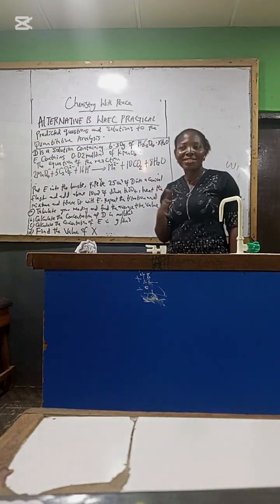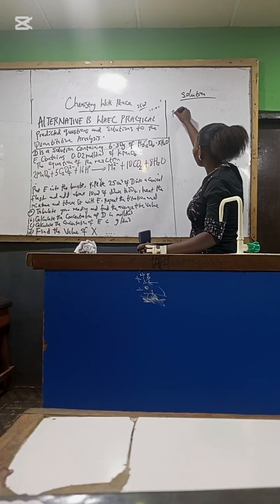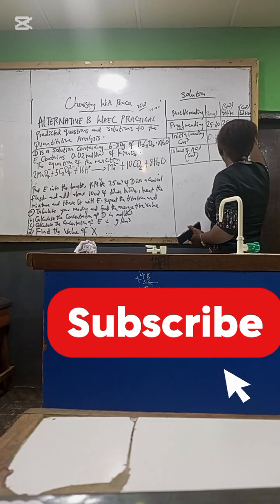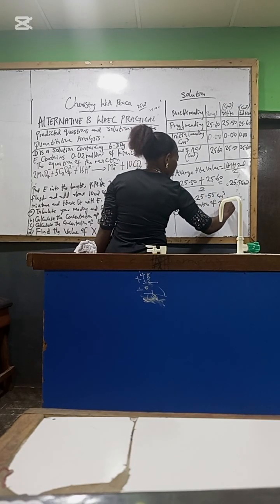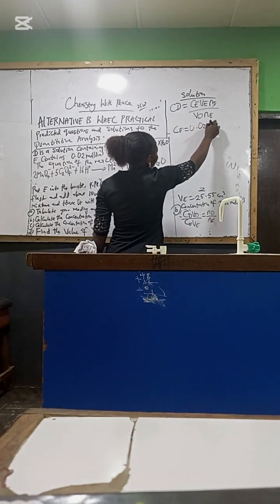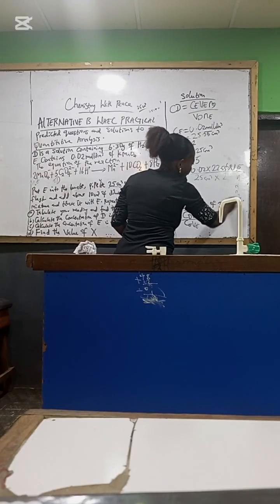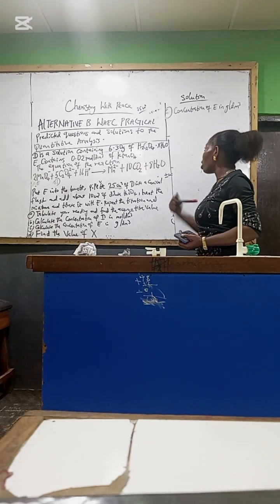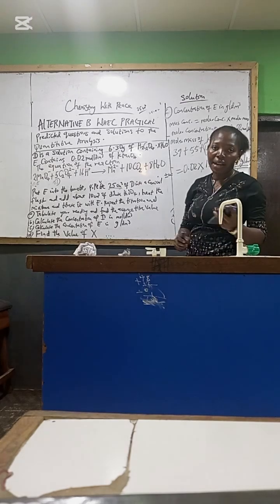Alternative B Quantitative Analysis, Predicted questions and solutions to titration questions.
WAEC Alternative B Practical – Volumetric Analysis Made SIMPLE!
Struggling with titration and how to calculate the average titre value? This video is your complete guide to mastering Volumetric Analysis for WAEC Alternative B!
In this lesson, I break everything down step-by-step to help you understand and confidently answer practical questions.
✅ How to calculate average titre value correctly
✅ Key steps in volumetric (titration) analysis
✅ Predicted WAEC practical questions
✅ Detailed solutions to titration questions
✅ Smart exam tips to help you score A1 in Chemistry Practical
This video is perfect for students preparing for:
📌 WAEC | NECO | IGCSE Chemistry Practical Exams
Get ready to master titration, avoid common mistakes, and boost your score!